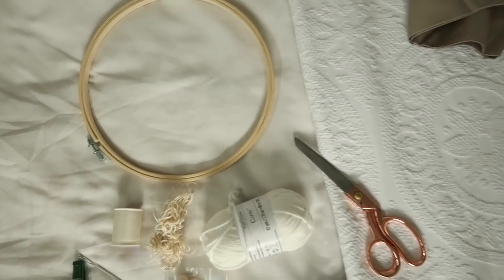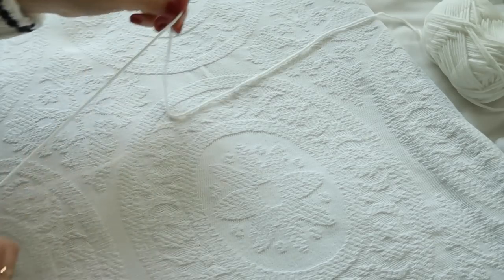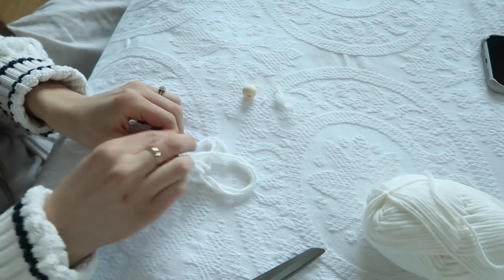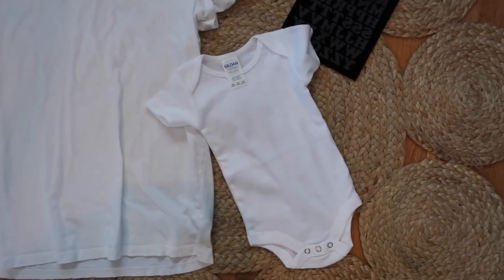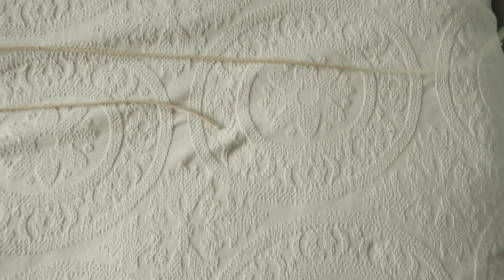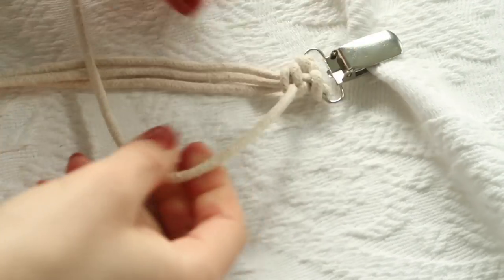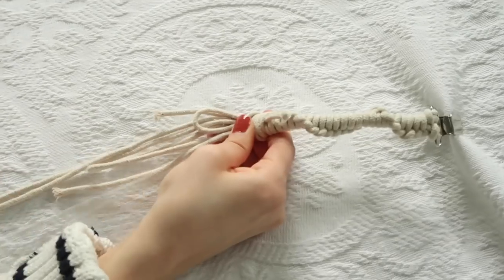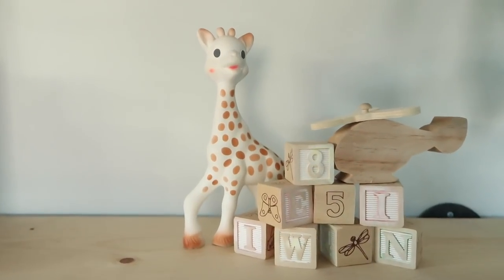THRIFT FLIP +DIYs for babies!! Diy mobile & macrame pacifier clip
I love thrifting, babies and crafting so this pretty much my favorite video!!